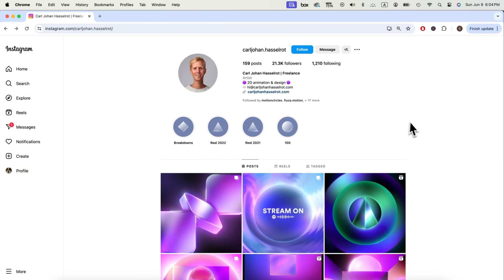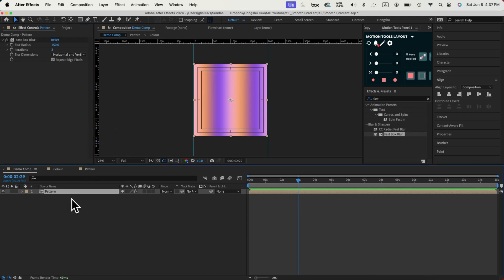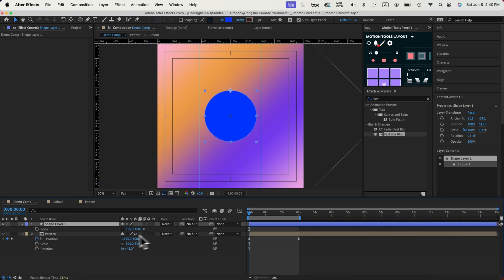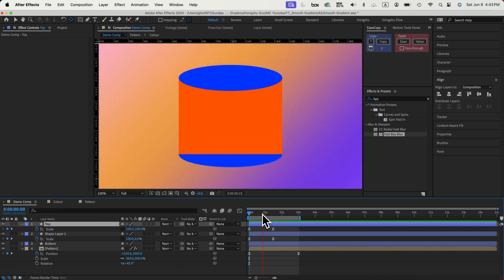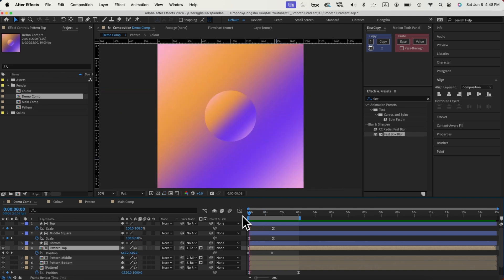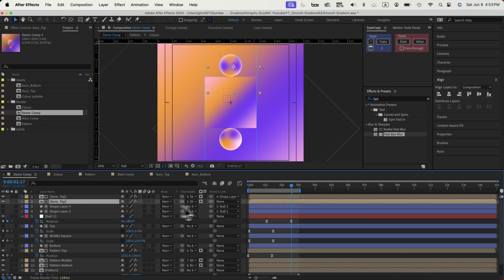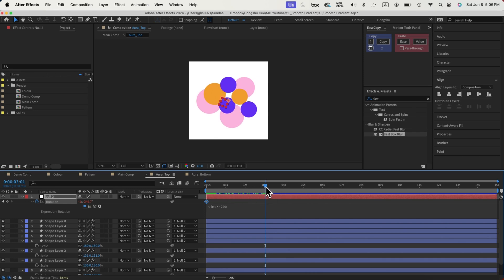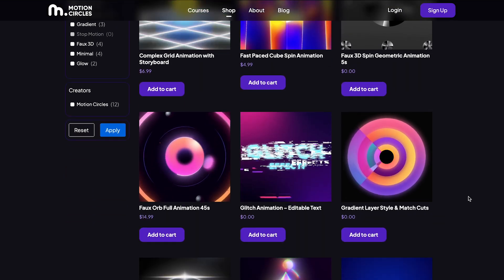Advanced Geometric Gradient Animation in After Effects | Motion Circles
In this video i'm going to show you a process breakdown of a faux 3D gradient animation in After Effects as well as some super easy techniques to glow up your animation. These techniques are applicable to different kinds of animation in After Effects. I'll also be discussing how a few simple ways to really improve the look and feel of your project.

Idea originated from @@carljohan.hasselrot on instagram, check his profile for more amazing animation

⌚️Timestamps:
0:00 Intro
0:45 Background Gradient
3:20 Geometric Animation
5:56 Apply Gradient
7:39 Gradient Auras
9:20 Morphing
10:54 Looping
11:42 Edge Highlight
12:55 Outro